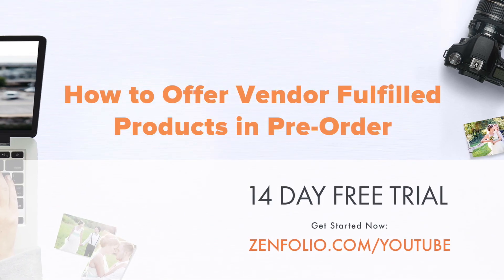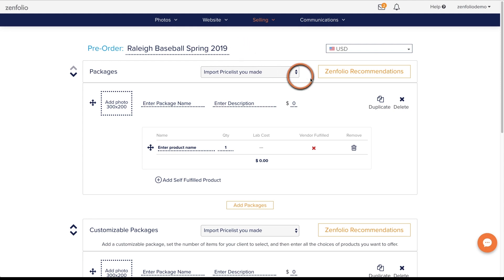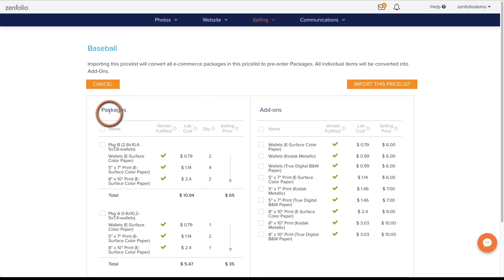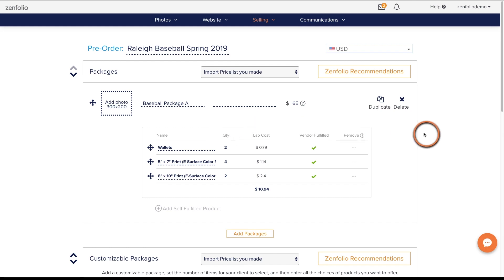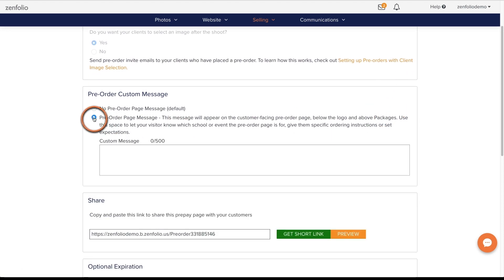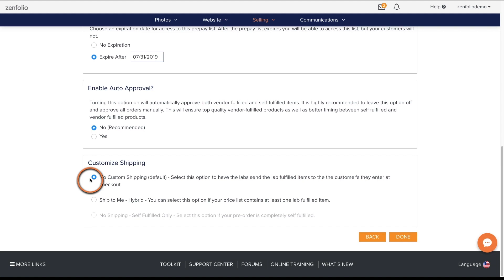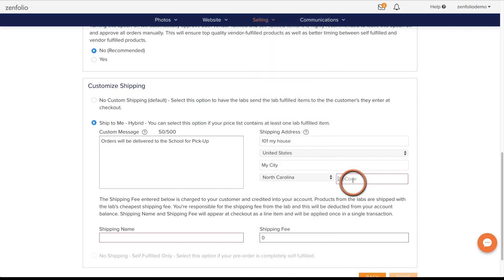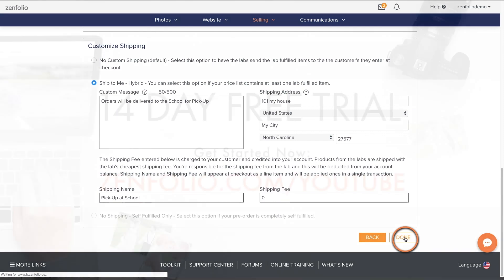How to Include Vendor Fulfilled Products in your Zenfolio Pre-Order | Zenfolio Classic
In this video I will show you how to use Vendor Fulfilled Products in Your Pre Order.